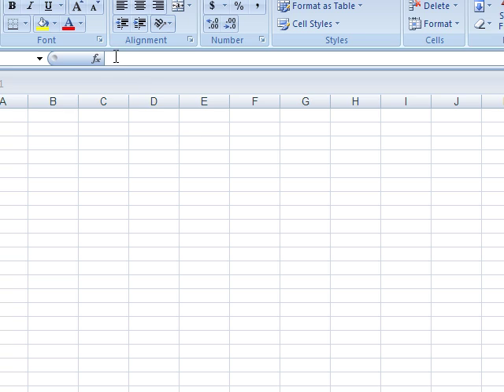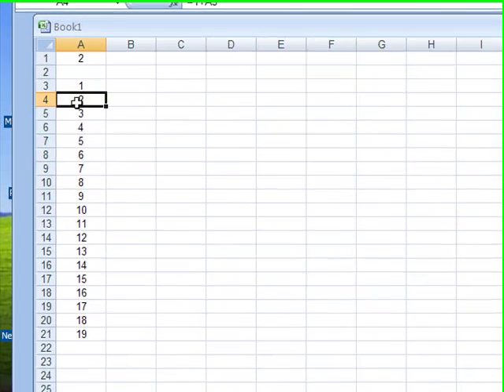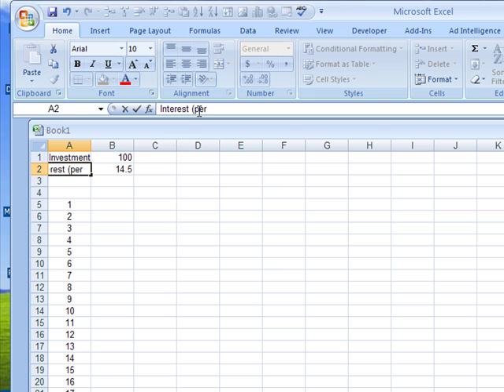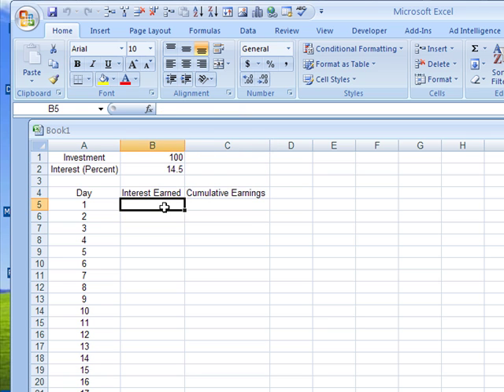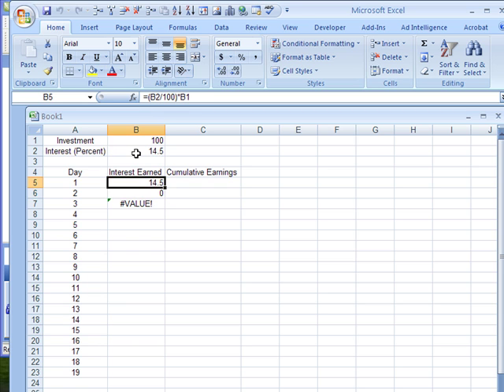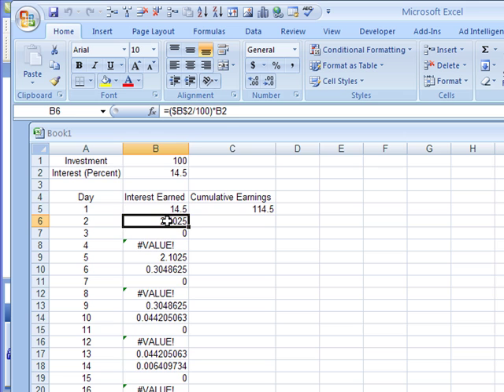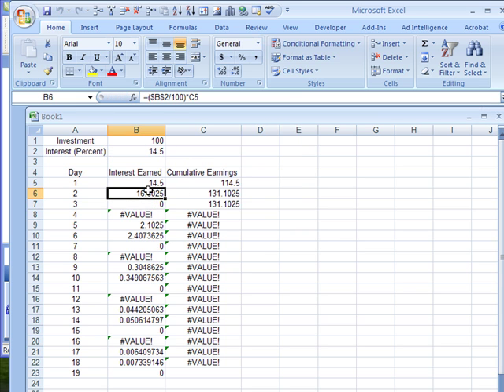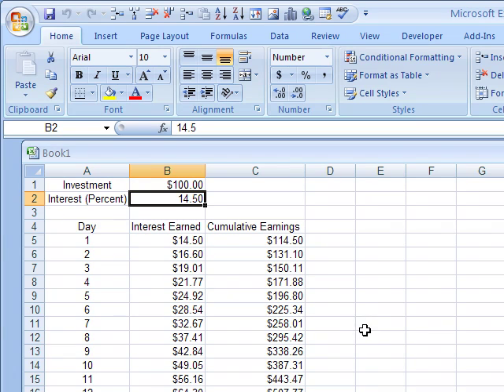Excel Lesson 1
BASICS OF EXCEL Lesson 1